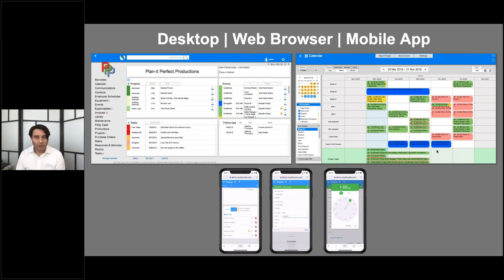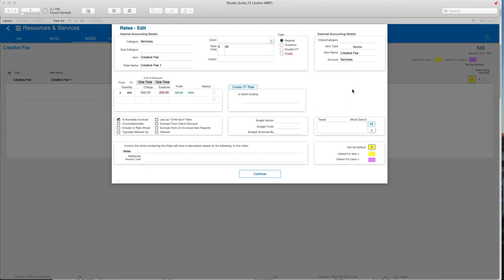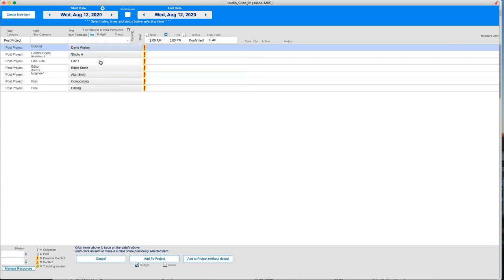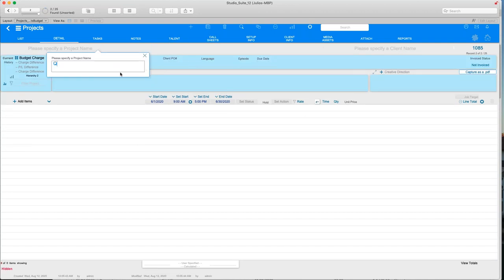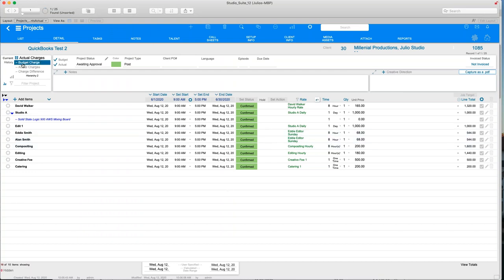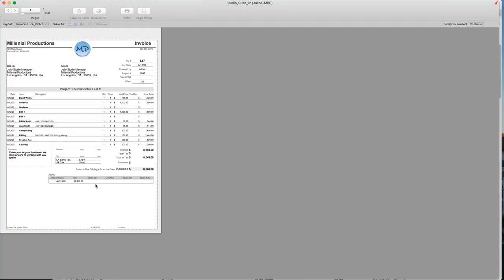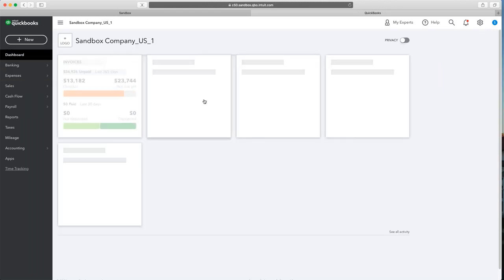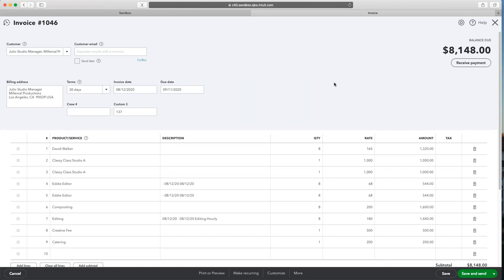Studio Suite 12 - QuickBooks Spotlight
Say goodbye to double entry with Studio Suite's QuickBooks Plug-in!